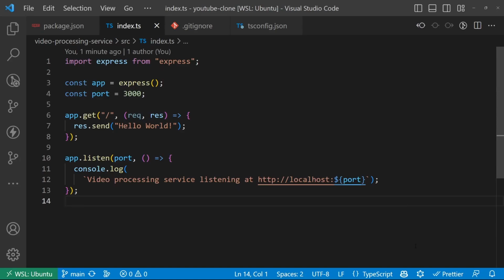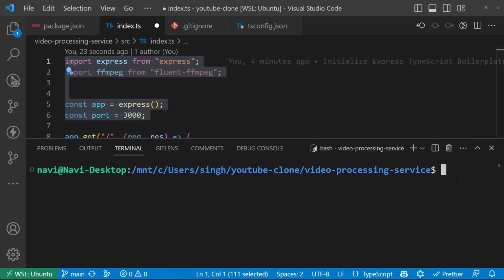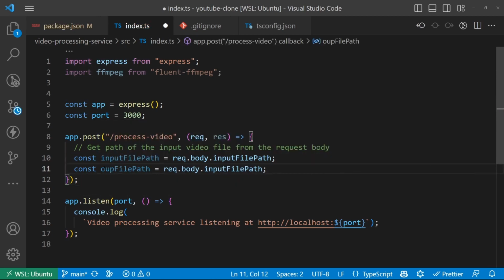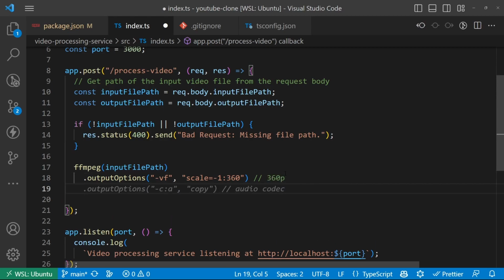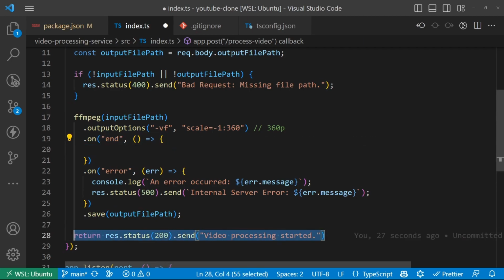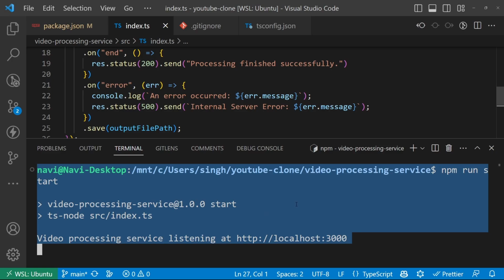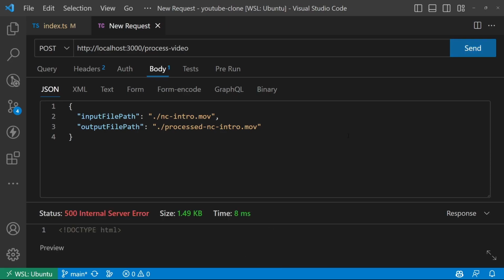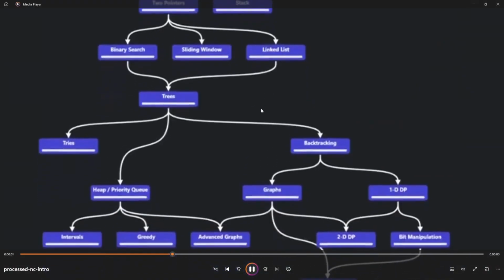3 Process Videos Locally